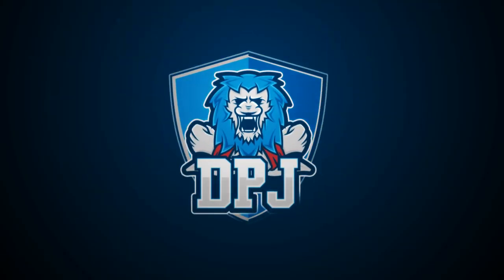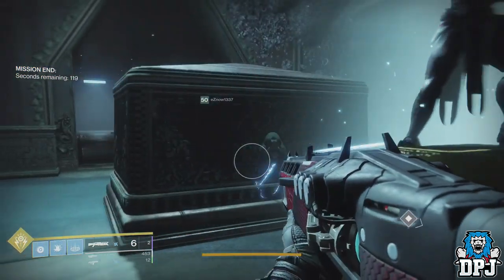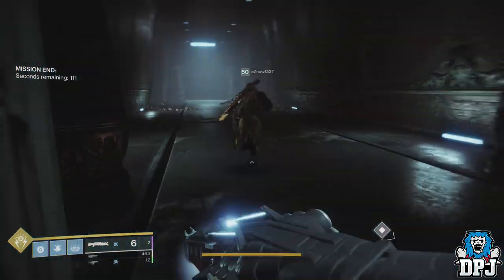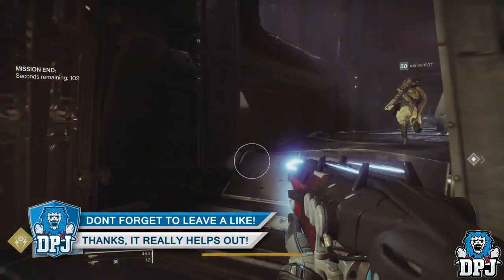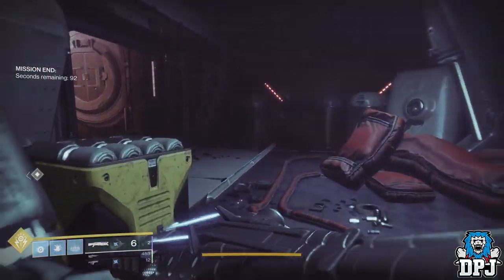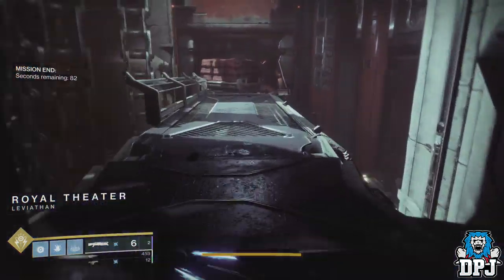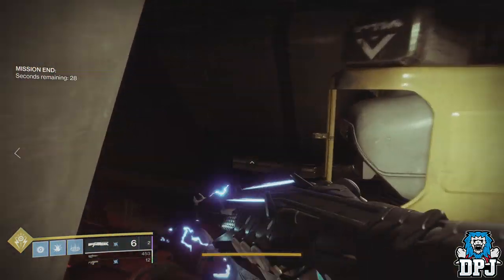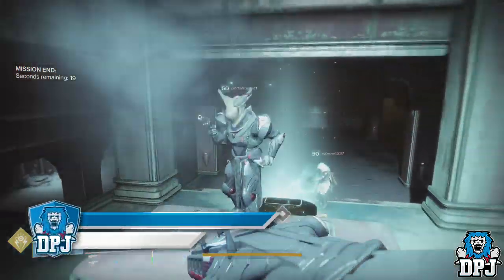Destiny 2 - How To Farm Unlimited MENAGERIE Chests Week 2 - Fastest Route to Farm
How to farm the Menagerie chest week 2 after killing Arunak, BElowed By Calus